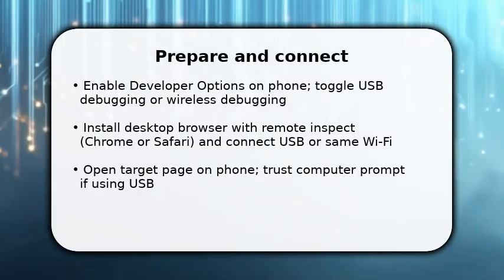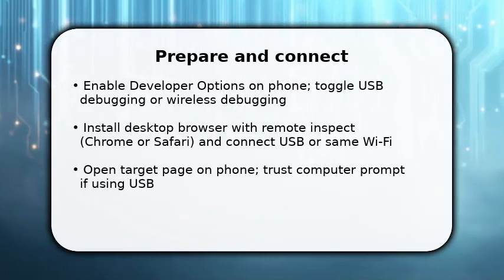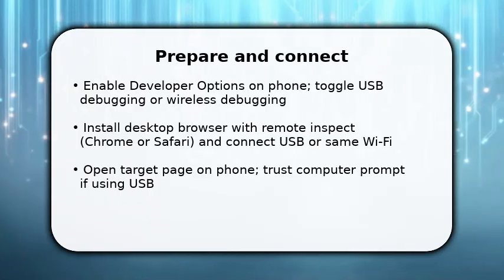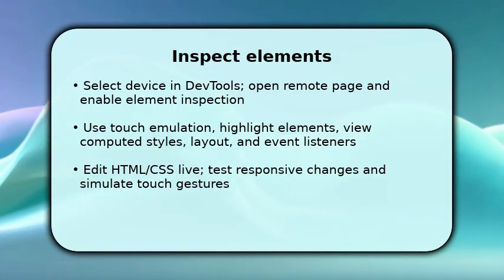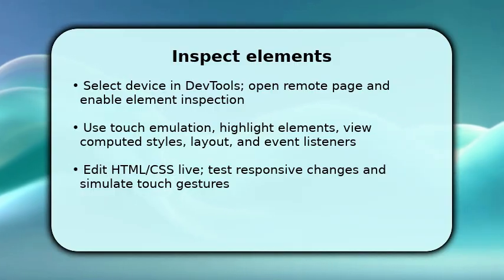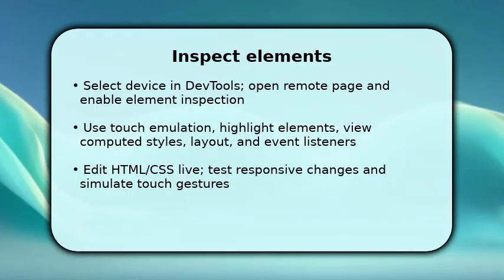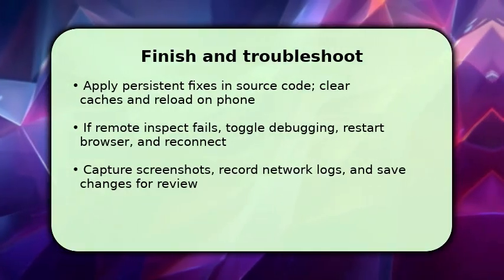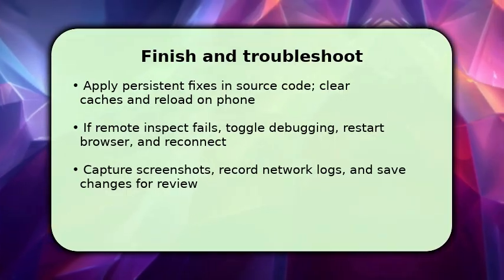How to Inspect in Phone (updated)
Discover the essential techniques for inspecting your smartphone' extrinsically and intrinsically. This video guide provides step-by-step instructions on how to thoroughly examine every aspect of your device, from hardware components like cameras and speakers to software features such as apps and settings adjustments.

smartphone inspection, hardware check smartphones, software feature exploration mobile devices, camera testing phones, speaker sound quality phone test